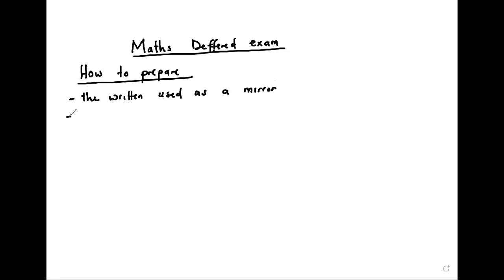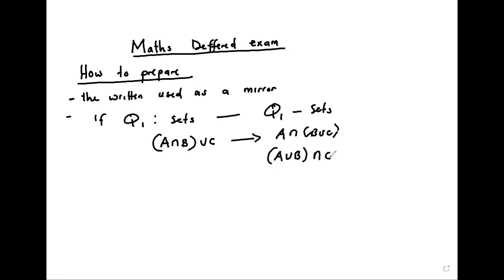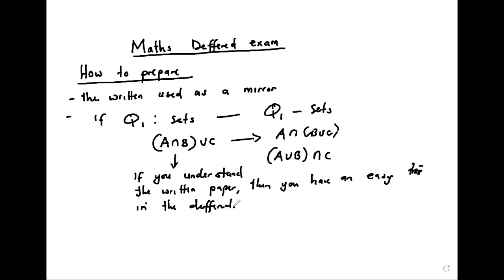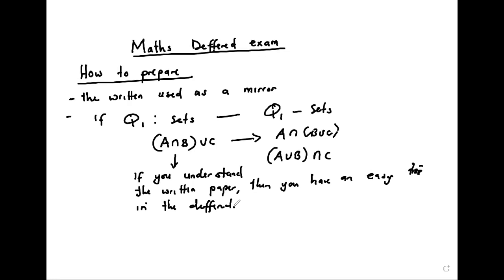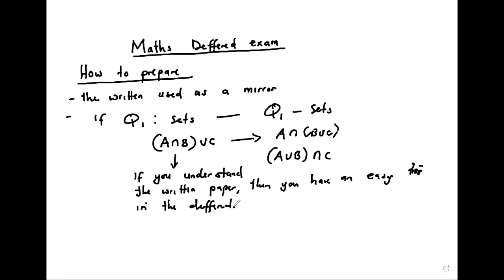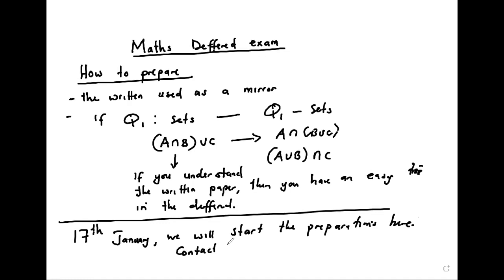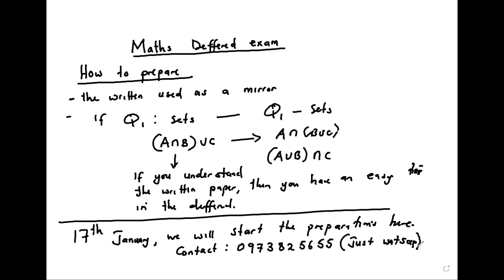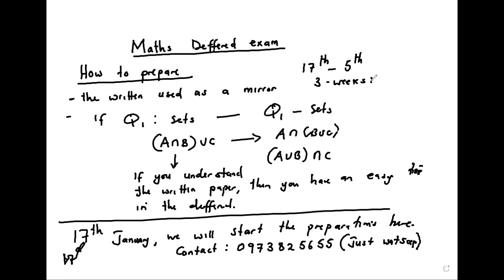Deffered Maths Exam Hints and revision classes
Maths deffered exam hints